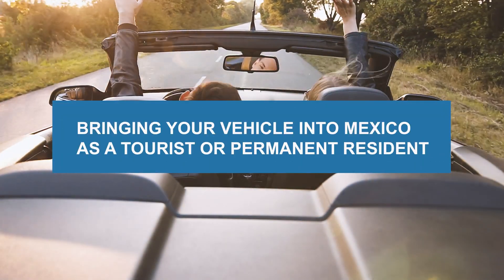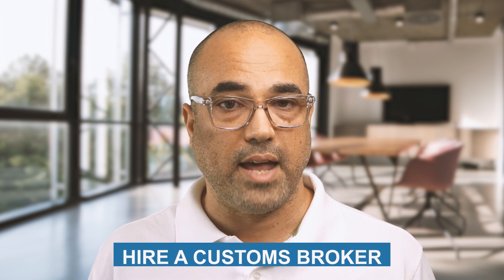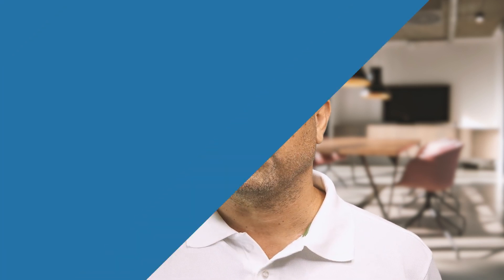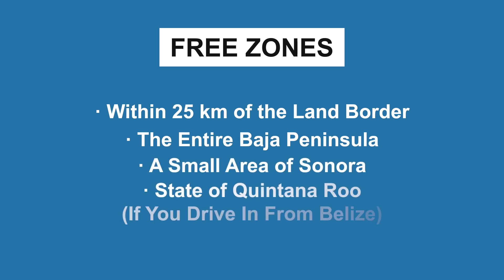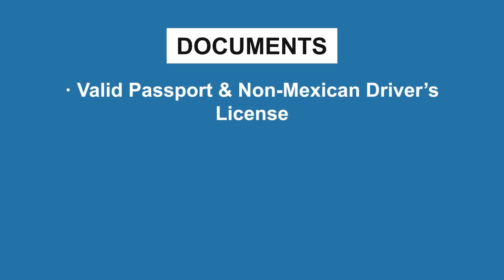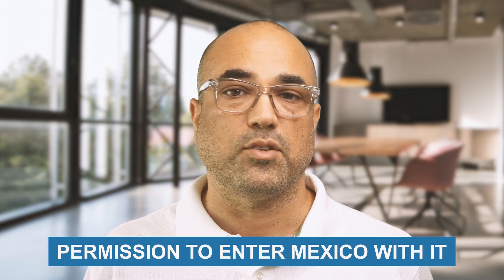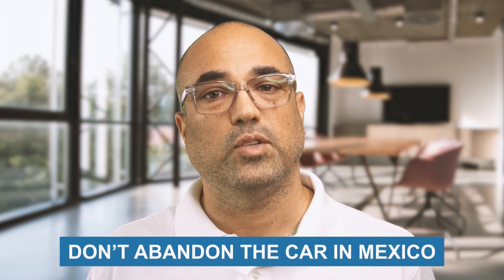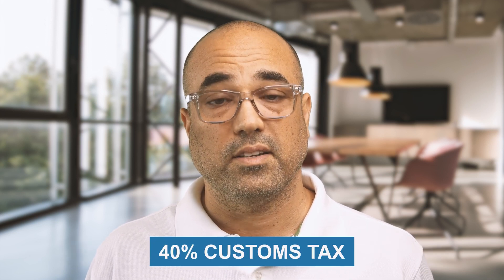How to Bring your Car from the U.S to the Riviera Maya Legally. By Buyer's Representative Rainier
Let Rainier Rodríguez show you how to bring your car from the U.S.